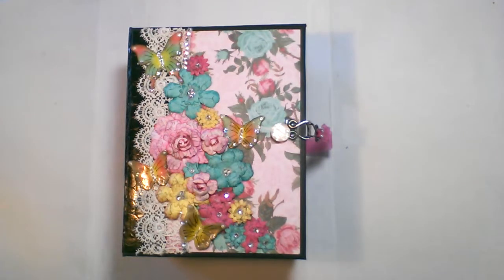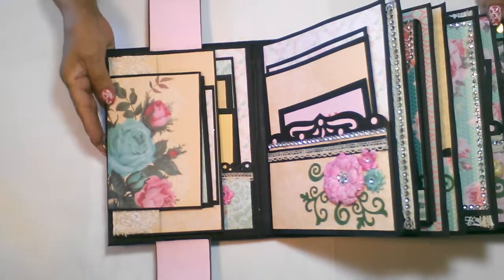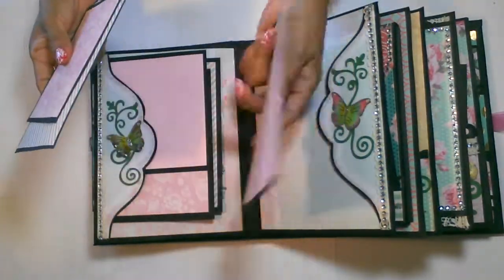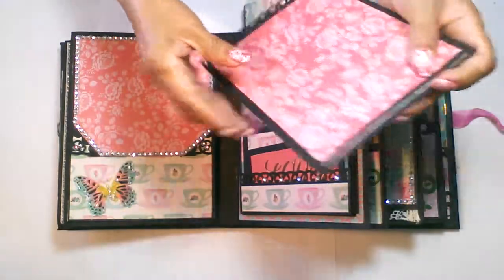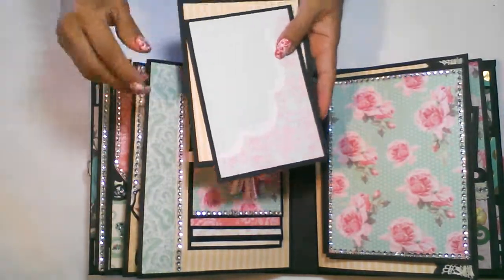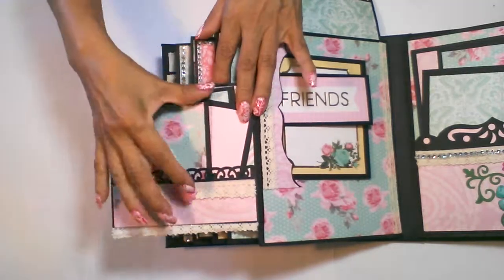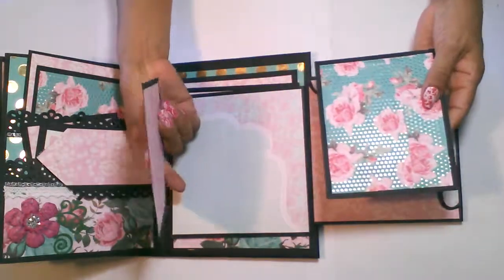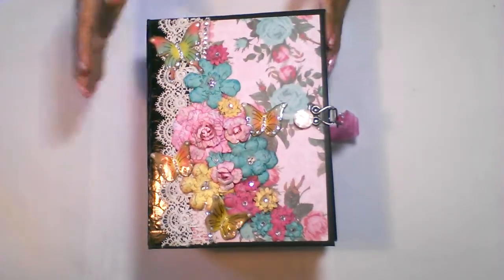Butterfly Mini Album